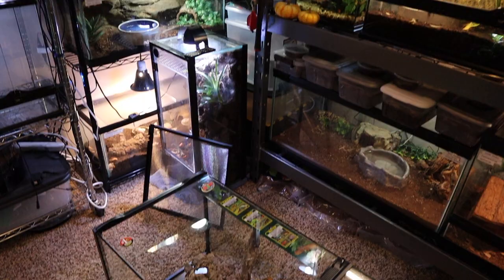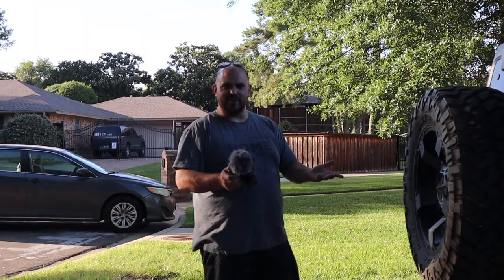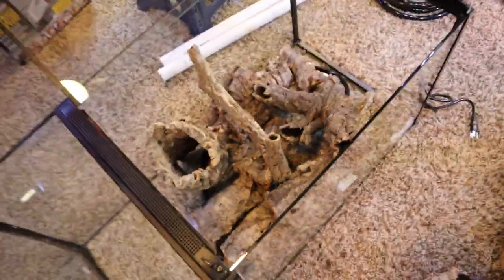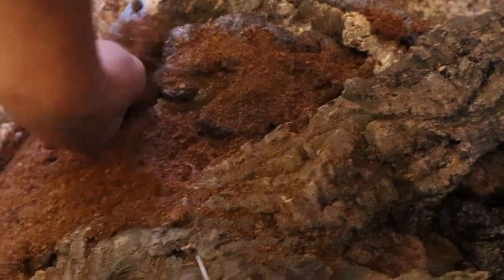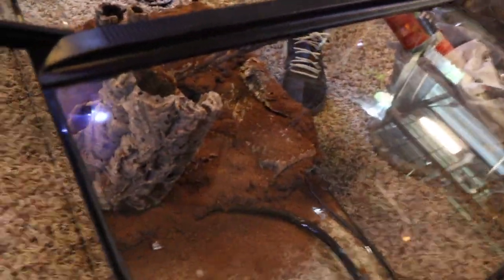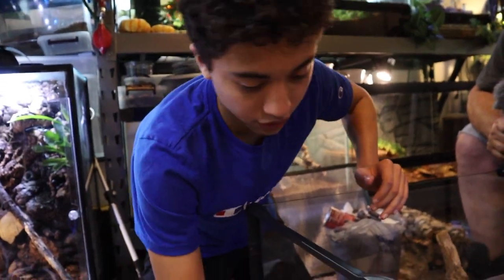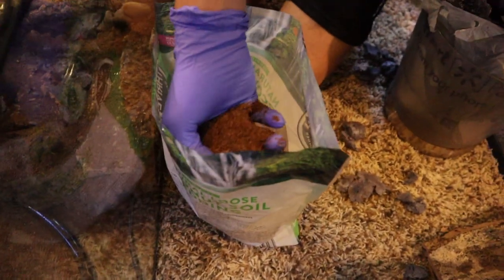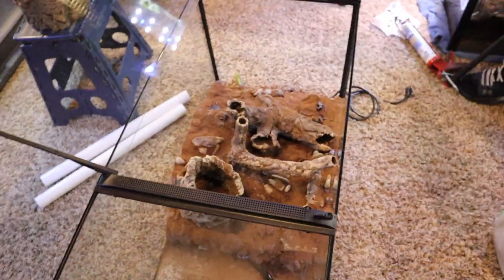*HUGE* Paludarium Tank Build!? ft. Christopher Scott!